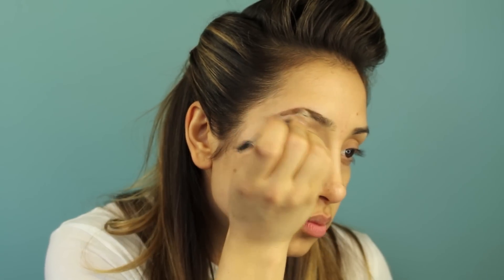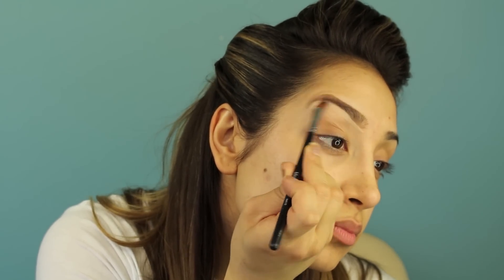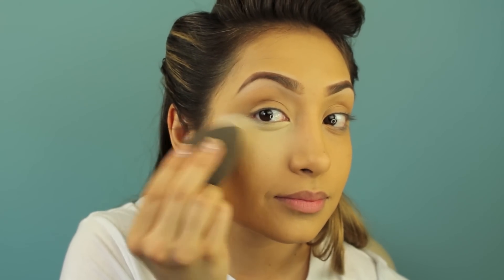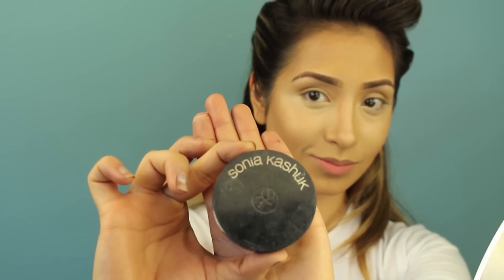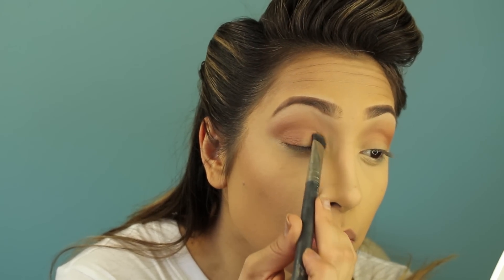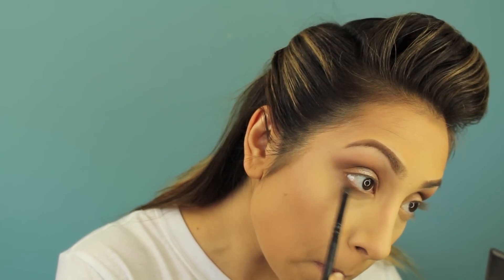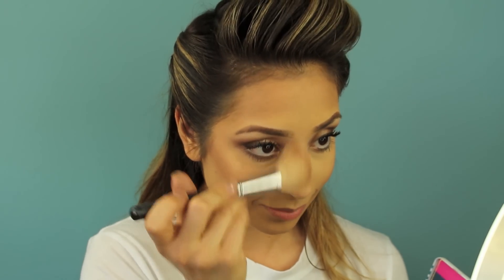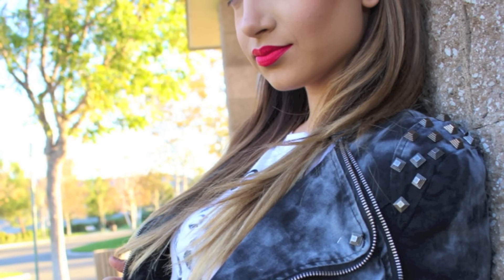Bronze smokey eye with 3 different lipstcik looks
this is a round shaped smokey eye, by keeping the center of the eyelids lighter it creates a highlight to allow the eye to appear more round, this is great to make the eyes to look bigger and round! i also included 3 different lip colors that can go good with the eyeshadow look, so its vary verstle.

love REAL BEAUTY